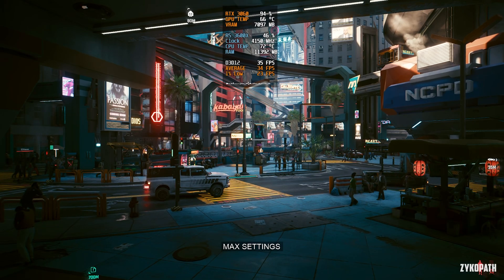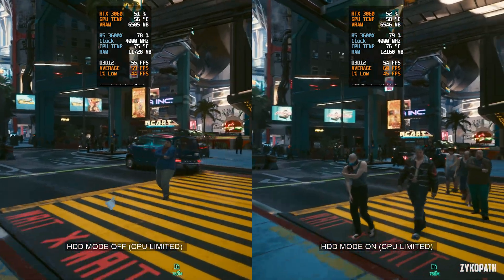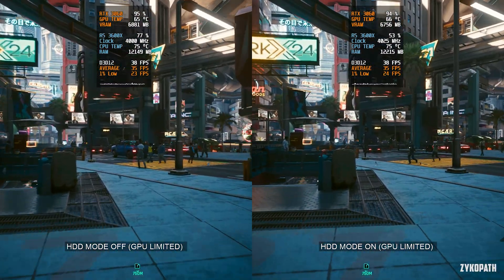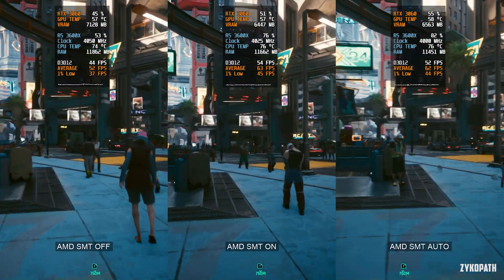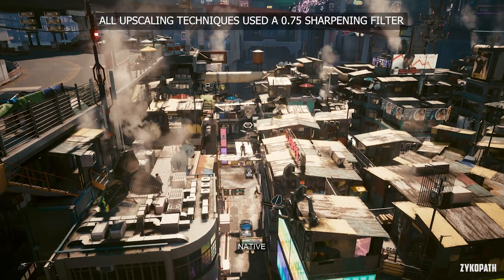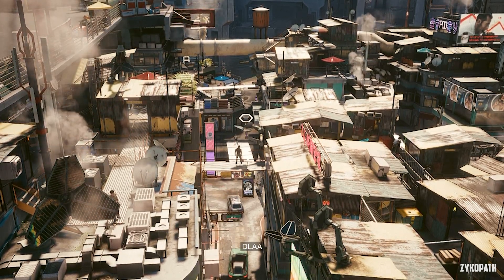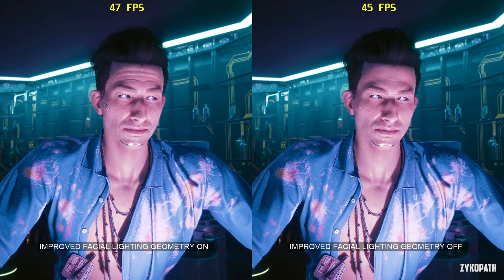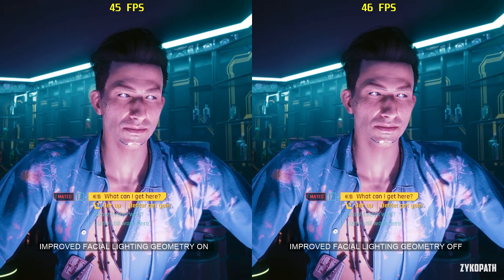Cyberpunk 2077 2.0 | Increase FPS by 222% - Performance Optimization Guide + Optimized Settings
Cyberpunk 2077 2.0 PC Performance. Every Cyberpunk 2077 2.0 PC graphics setting + optimized settings for improved performance while retaining the game's intended visual presentation.

PC SPECS:
GPU: RTX 3060 12GB
CPU: R5 3600X
RAM: 32GB 3200Mhz DDR4
Motherboard: MSI B450-A PRO MAX
OS: Windows 10

OPTIMIZED SETTINGS
HDD MODE: ON (PERSONAL PREFERENCE)
AMD SIMULTANEOUS MULTITHREADING (SMT): ON
TEXTURE QUALITY: HIGH
DLSS SUPER RESOLUTION: QUALITY
DLSS SHARPNESS: 0.75 (PERSONAL PREFERENCE)
DLSS RAY RECONSTRUCTION: CURRENTLY ONLY AVAILABLE IF PATH TRACING IS TURNED ON (ALWAYS TURN ON IF AVAILABLE)
NVIDIA DLAA: OFF
AMD FSR 2.1: OFF
INTEL XESS 1.1: OFF
FIELD OF VIEW: 80 (PERSONAL PREFERENCE)
DEPTH OF FIELD: ON
LENS FLARE: ON
MOTION BLUR: HIGH (PERSONAL PREFERENCE)
CONTACT SHADOWS: ON
IMPROVED FACIAL LIGHTING GEOMETRY: ON
ANISOTROPY: 16
LOCAL SHADOW MESH QUALITY: HIGH
LOCAL SHADOW QUALITY: HIGH
CASCADED SHADOWS RANGE: HIGH
CASCADED SHADOWS RESOLUTION: MEDIUM
DISTANT SHADOWS RESOLUTION: HIGH
VOLUMETRIC FOG RESOLUTION: MEDIUM
VOLUMETRIC CLOUD QUALITY: HIGH
SCREEN SPACE REFLECTIONS: MEDIUM
SUBSURFACE SCATTERING QUALITY: HIGH
AMBIENT OCCLUSION: LOW
COLOR PRECISION: MEDIUM
MIRROR QUALITY: MEDIUM
LEVEL OF DETAIL: MEDIUM
CROWD DENSITY: MEDIUM

0:00 INTRO
0:25 HDD MODE
1:10 AMD SIMULTANEOUS MULTI THREADING (SMT)
1:47 TEXTURE QUALITY
2:09 ALL RESOLUTION SCALING OPTIONS (DLSS, FSR, XESS, DLAA)
3:07 FIELD OF VIEW
3:26 DEPTH OF FIELD
3:43 LENS FLARE
4:00 MOTION BLUR
4:36 CONTACT SHADOWS
4:43 IMPROVED FACIAL LIGHTING GEOMETRY
4:50 ANISOTROPY
5:17 LOCAL SHADOW MESH QUALITY
5:39 LOCAL SHADOW QUALITY
6:06 CASCADED SHADOWS RANGE
6:51 CASCADED SHADOWS RESOLUTION
7:13 DISTANT SHADOWS RESOLUTION
7:30 VOLUMETRIC FOG RESOLUTION
7:57 VOLUMETRIC CLOUD QUALITY
8:23 SCREEN SPACE REFLECTIONS
9:08 SUBSURFACE SCATTERING QUALITY
9:14 AMBIENT OCCLUSION
9:42 COLOR PRECISION
9:59 MIRROR QUALITY
10:21 LEVEL OF DETAIL
10:51 CROWD DENSITY
11:14 RAY-TRACED REFLECTIONS
11:31 RAY-TRACED SUN SHADOWS
11:48 RAY-TRACED LOCAL SHADOWS
12:15 RAY-TRACED LIGHTING
12:42 PATH TRACING
12:59 DLSS RAY RECONSTRUCTION
13:21 OPTIMIZED SETTINGS
13:36 MAX VS OPTIMIZED SETTINGS
14:18 RAY TRACING MAX VS OPTIMIZED SETTINGS
14:58 BENCHMARK RESULTS

1. So I can afford to cover more games.

2. So I can upgrade the channel's gear to deliver higher-quality videos in less time.